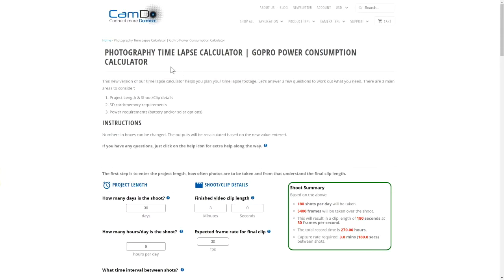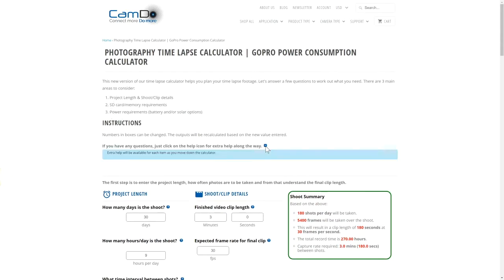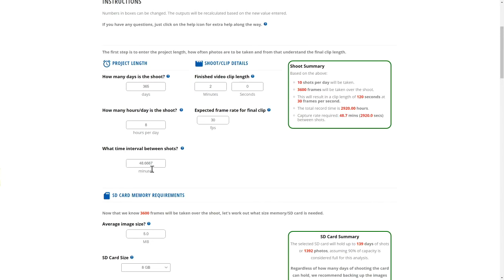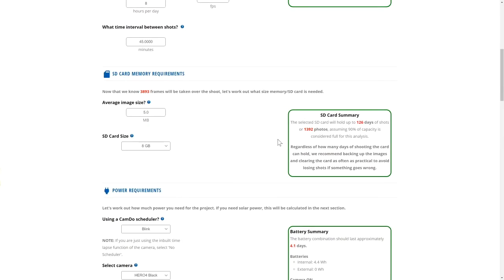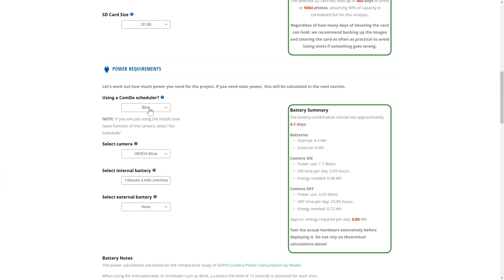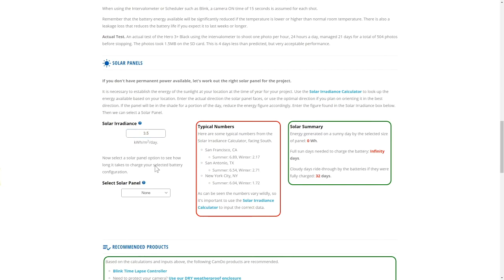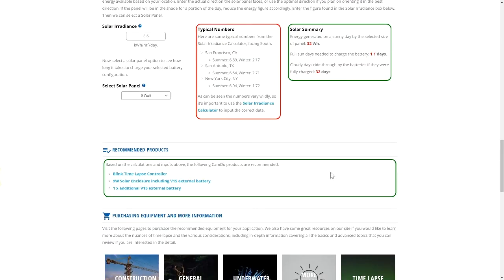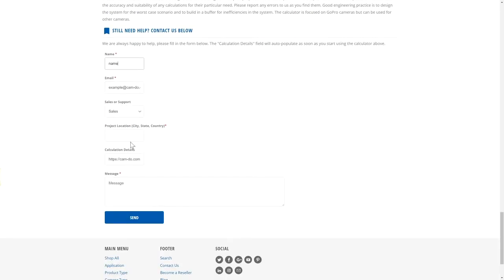CamDo Time Lapse Calculator - Quick View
We walk you through our Time Lapse Calculator tool so that you can adequately plan your long term time lapse projects by taking a few key variables into consideration as you plan your shoot.